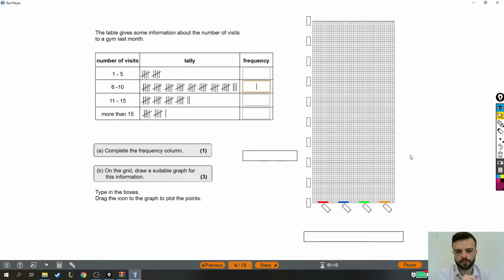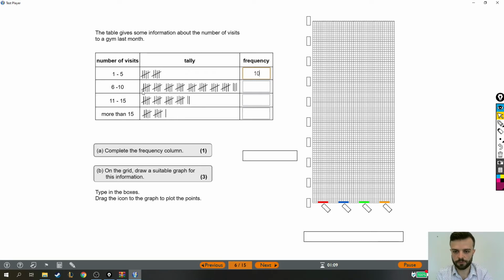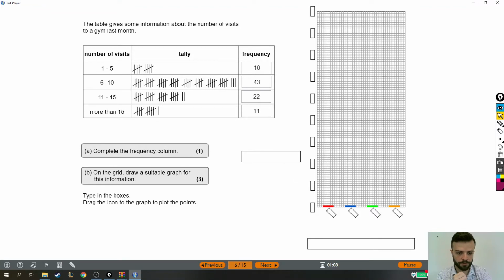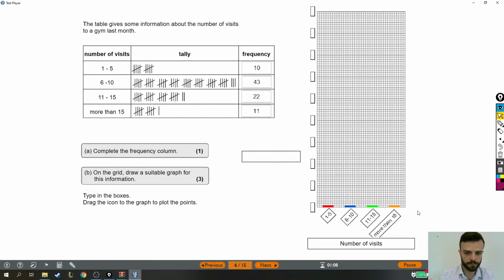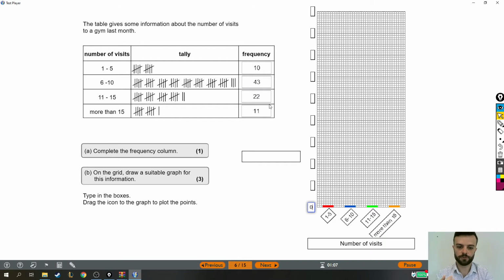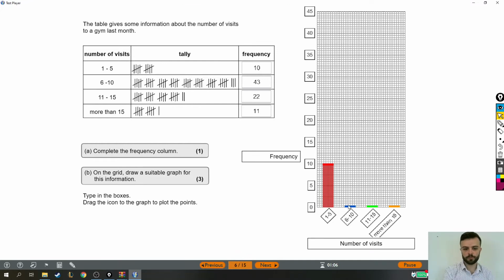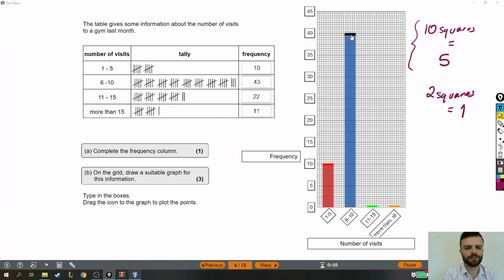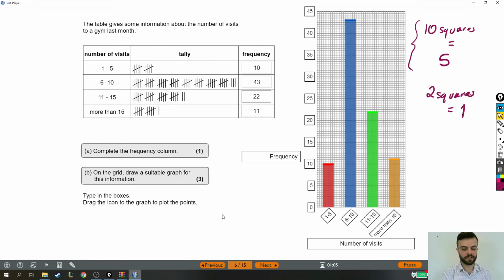Functional Skills Maths Exam Solution - Level 1 Practice Test 1 - Question 6